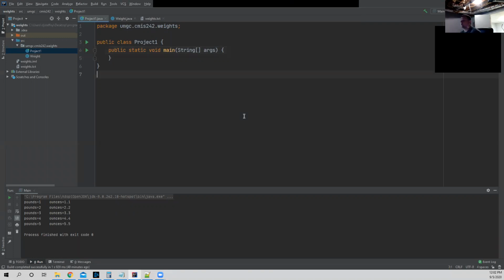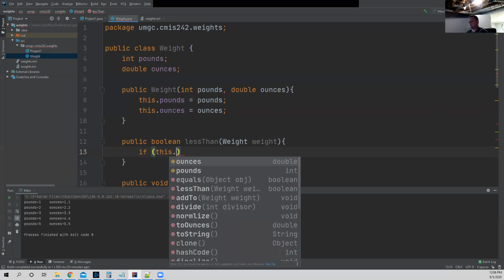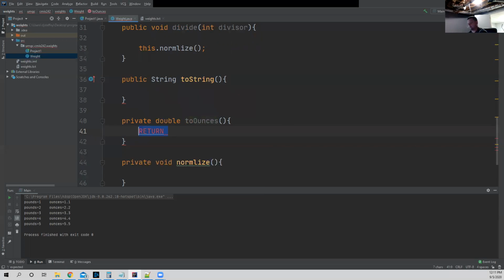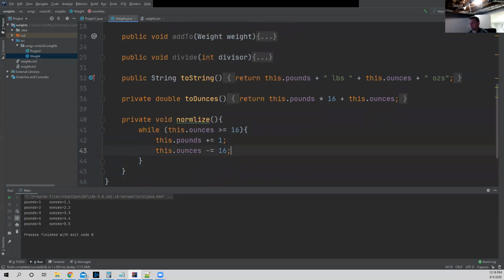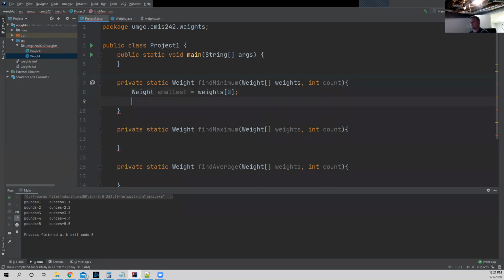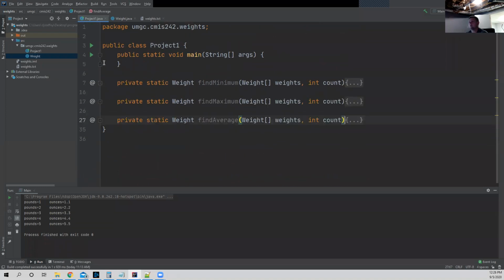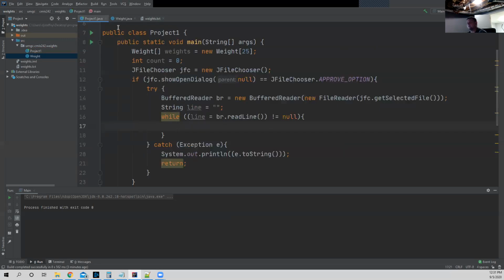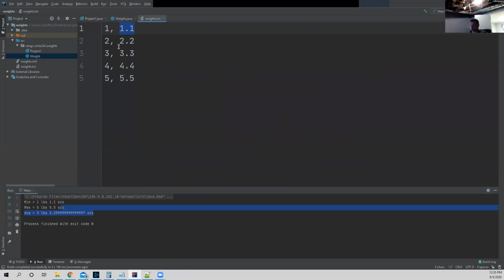CMIS 242 Project 01 Zoom Discussion